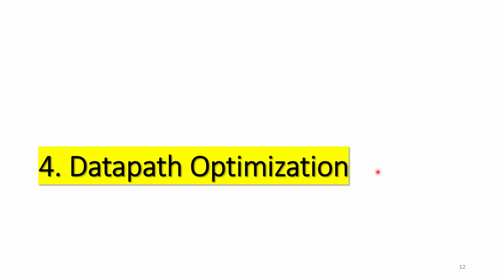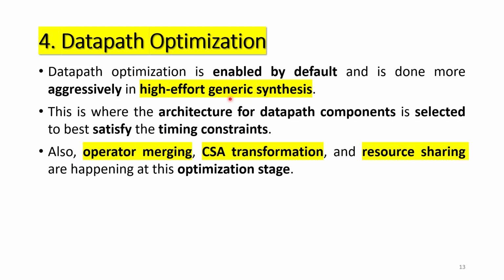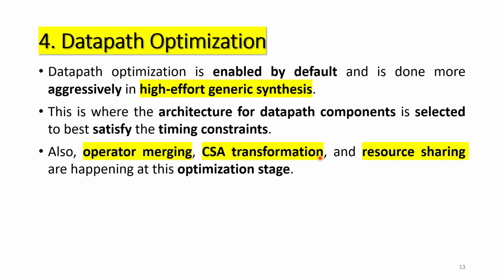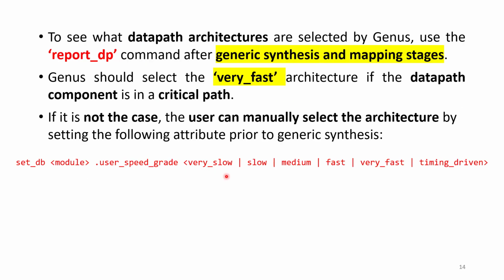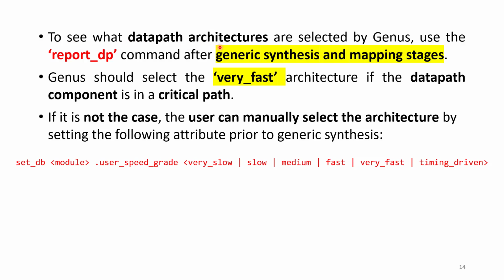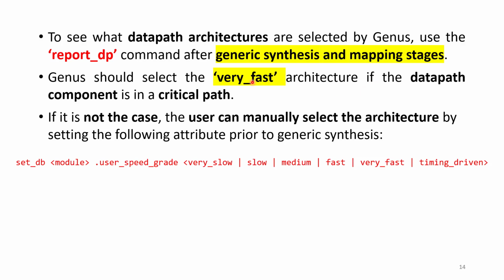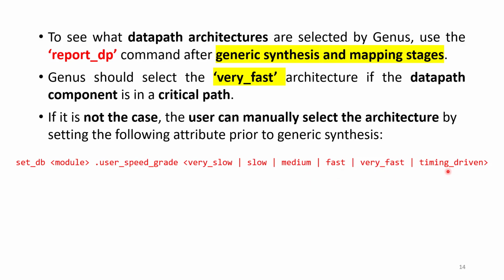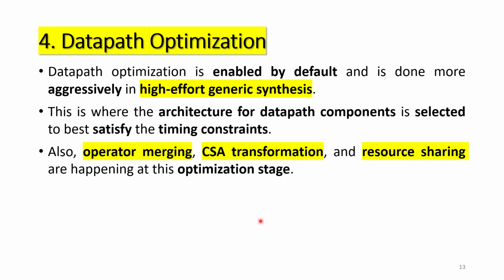4.Data Path Optimization in Cadence Genus || Synthesis || Optimization Techniques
In this video, we explore Data Path Optimization in Cadence Genus, a key technique to improve timing, performance, and area in digital designs. ⚡

🔹 What you’ll learn:

What is data path optimization in synthesis

How Genus optimizes logic paths for speed and efficiency

Impact on timing closure, slack, and overall design performance

Practical examples in Cadence Genus RTL-to-GDS flow

This tutorial is ideal for VLSI engineers, synthesis learners, and STA enthusiasts preparing for real-world projects and interviews.